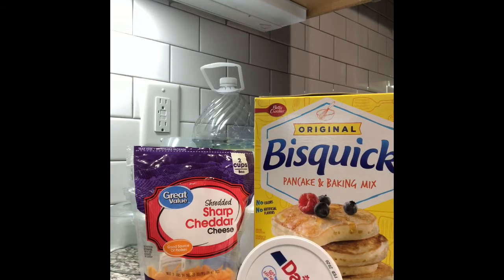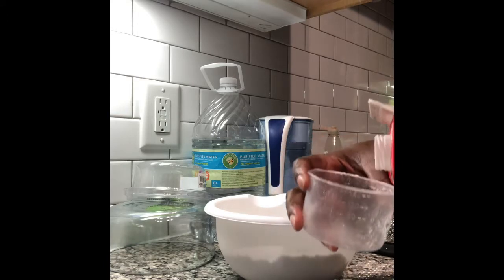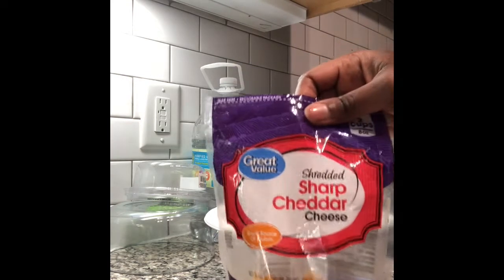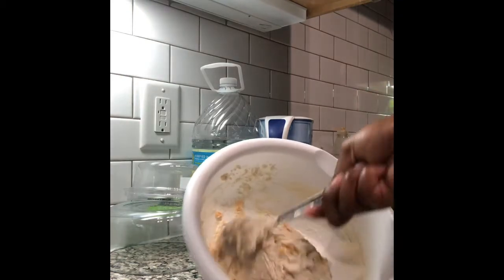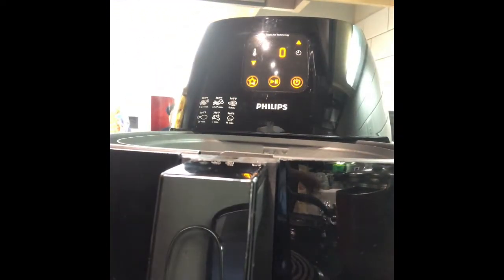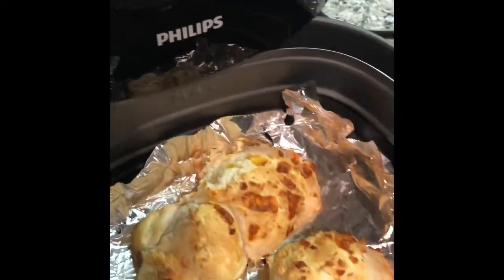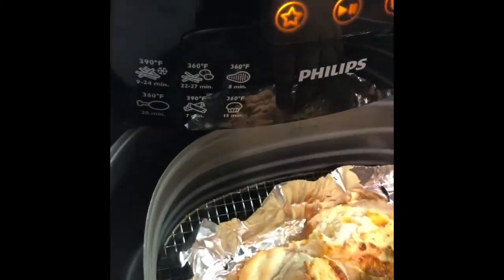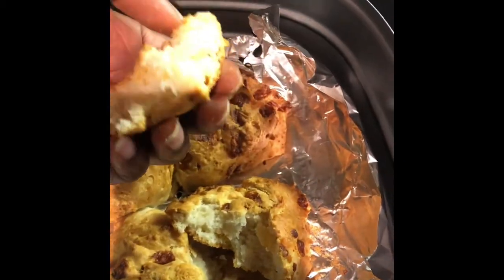Air Fryer biscuits with bisquick pancake and baking mix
Ingredient: Bisquick pancake and baking mix, milk, butter, garlic, cheese, and sour cream.

* If you love to shop online and save like I do, please consider joining RAKUTEN to get some money back on your purchases. It's never going to hurt you.

*Hey, check out Fetch Rewards, and turn any grocery receipt into savings! You'll save on thousands of products EVERY time they're on your receipt.